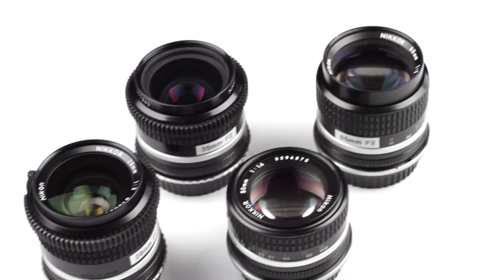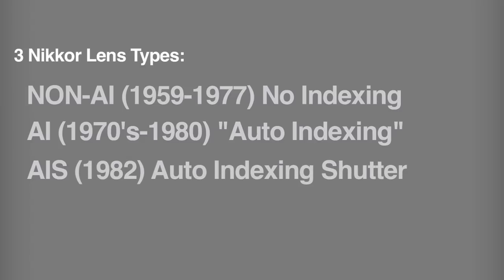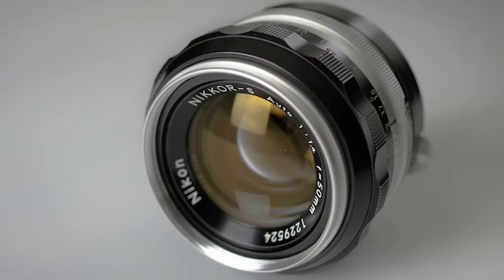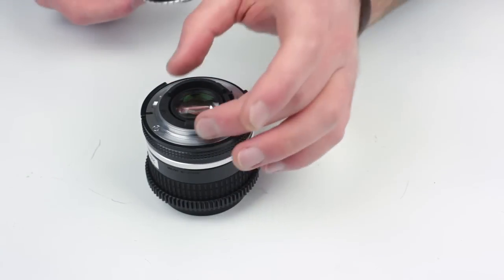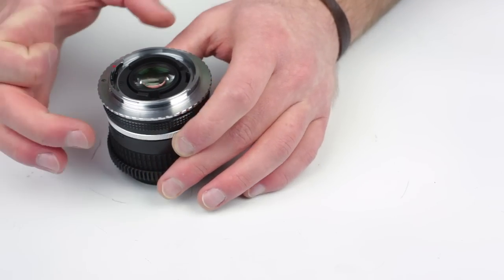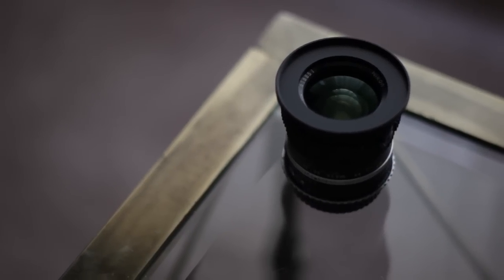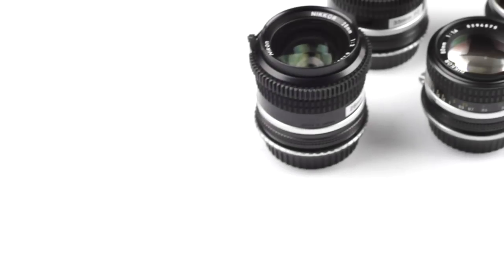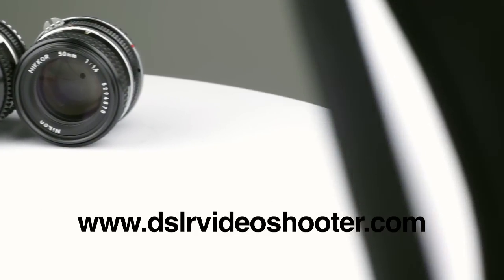Nikkor Lens Guide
What is Covered in this episode:
1:45 - Different Types of Nikkor Lenses (NON-AI, AI, and AIS)
5:25 - How to Adapter the Nikon Mount to Canon and Others
9:49 - Why Use Manual Nikkors?
12:50 - Where to Buy Nikkor Lenses
14:20 - How to Customize These Lenses for Video
Music Info:
"Only Instrumental" by Broke For Free